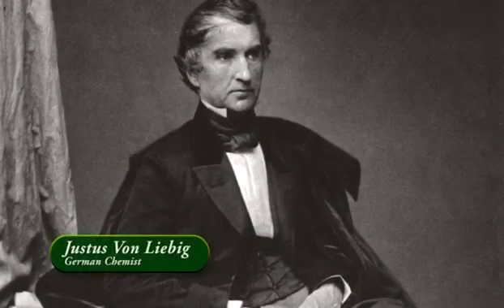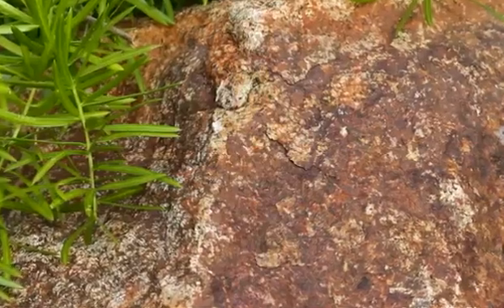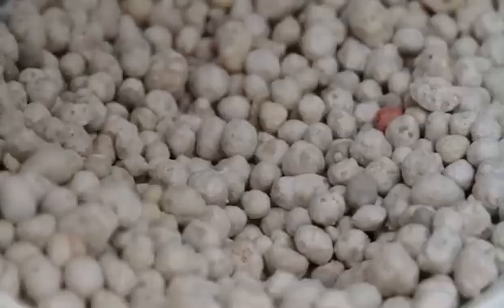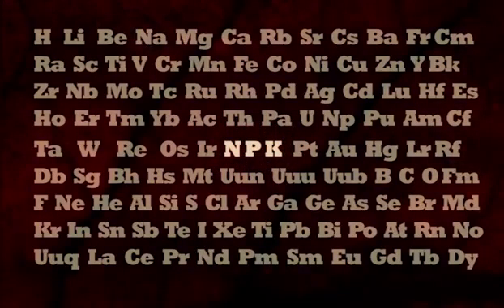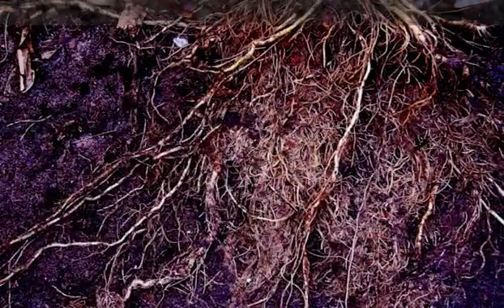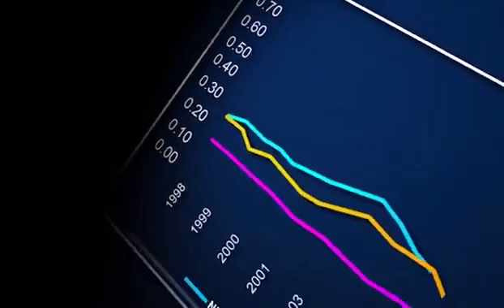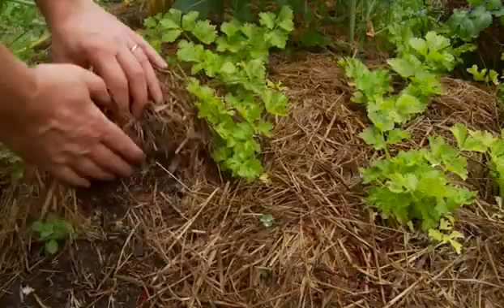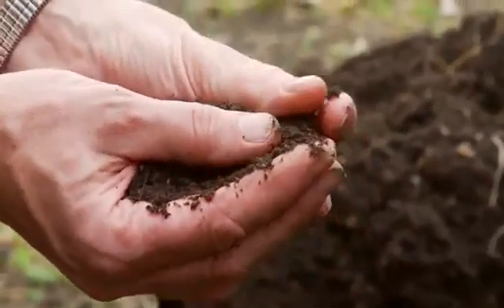Permaculture Soils 1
How to lower costs and increase the quality of produce and soil using organic, designed eco-systems modeled on natural systems.

GeoffLawton takes you through every step of the process and explains in detail how to do it yourself.

What is Permaculture?
Permaculture is a design system conceived by Bill Mollison in the 1970s.

It is a system for sustainable living on Earth that benefits all creatures and supplies all the needs of humanity.